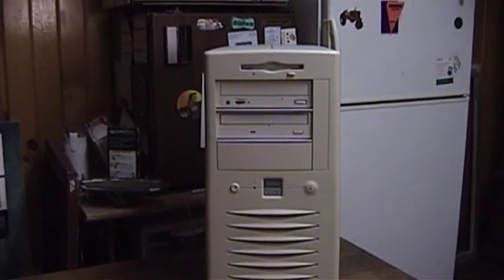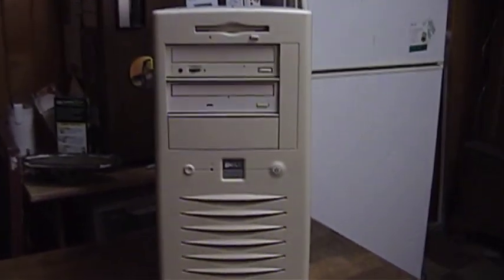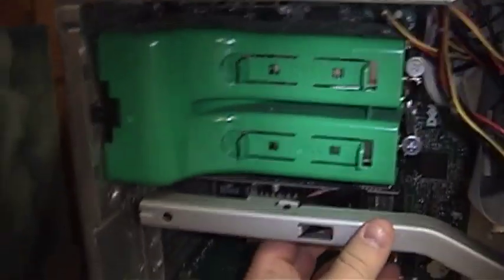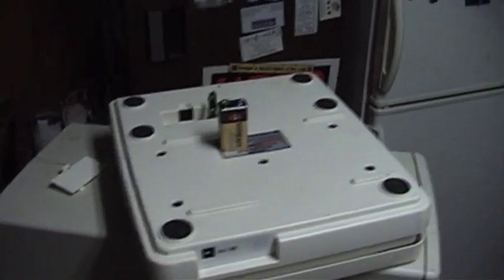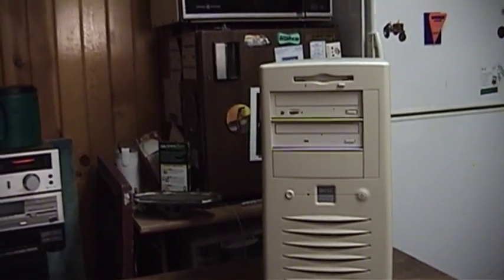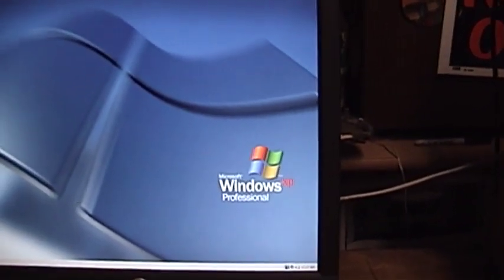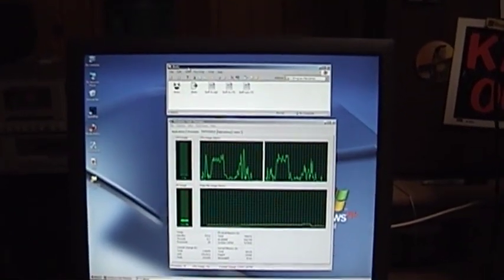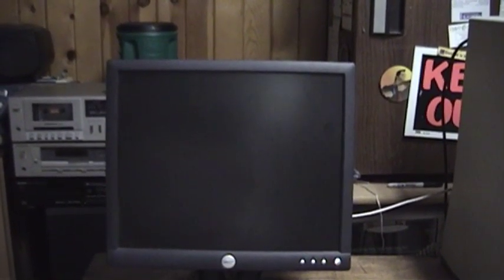Dell Precision 220 Workstation/Multiprocessor Computing Fun!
Here's my effort to beat the Keykeeper's longest video. I think I pulled it off! (Sibling rivalry? _What_ sibling rivalry? ;-))

This Dell workstation uses the Intel i820 chipset. It was also undoubtedly very expensive when new. Unlike any other Dell computer I have ever seen, this uses standard temperature, fan and power supply voltage sensors from National Semiconductor, Analog Devices and Maxim Integrated Products as opposed to the proprietary and mostly undocumented Dell/SMsC sensor implementation. SpeedFan can access some of these sensors and they do return reasonable values, although fan speed control is not supported. Dell actually mentions these sensors in the promotional literature for this computer.

I know this is something of a rambling video and hope that you'll forgive me if it bothers you. I wouldn't bet my life that the multiprocessing explanation and timeline are 100% perfect--gentle corrections would be welcome--but I think it's a serviceable explanation for the layperson.

Although almost every computer sold today will have a multiple core CPU, multi-processor computing used to require two or more physical CPUs as well as a motherboard made to handle such things. As such, multiprocessor capable systems were typically very expensive and reserved for those who could justify their expense. So, while this computer isn't something I'd consider a true "antique" system, it is an interesting look back at how things "used to be done" and what used to be a niche market. Computers made with multiple physical processor sockets do still exist--the Mac Pro and discontinued Xserve sold by Apple would be well known (though certainly not the only) examples. They are used when the number of cores available in a single CPU are not sufficient for a given computing task.

Multiprocessor computing is also not limited to the x86 world. Multiple processor systems have been developed for all popular processor architectures. There are also auxiliary processor cards that are used to run totally different operating systems. My IBM 6152 Academic System is an example of such a "multiprocessor" configuration.

I might have been a year early on this system's production date--it may have been shipped in June of 2001 as opposed to June 2000.